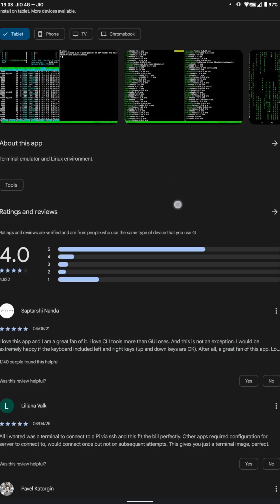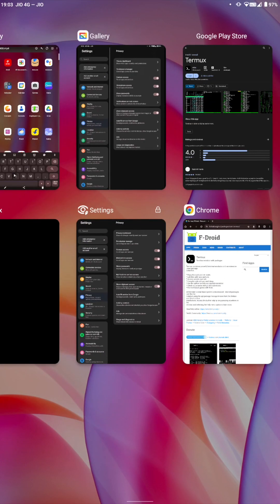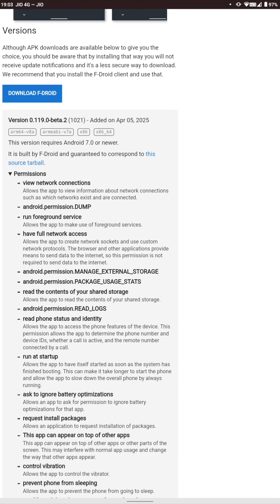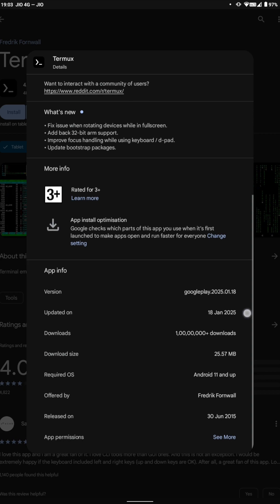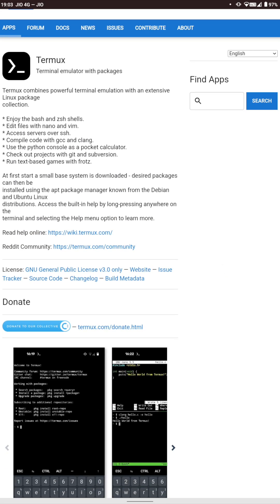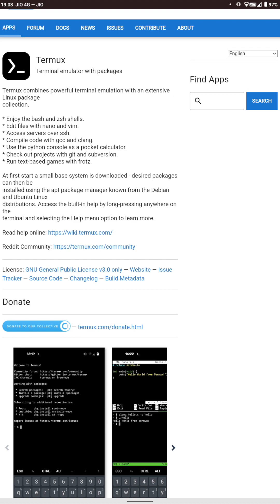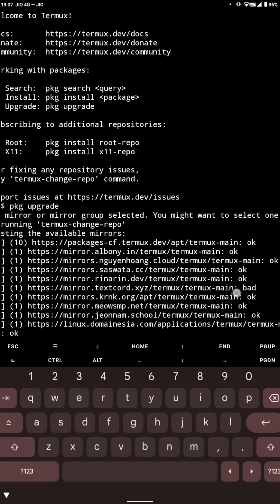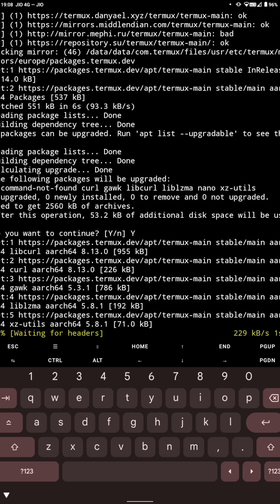How To Install Termux | 2025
In this video i have shown different ways to install termux